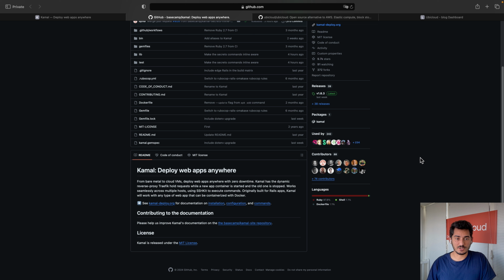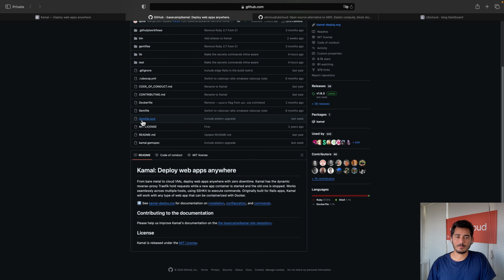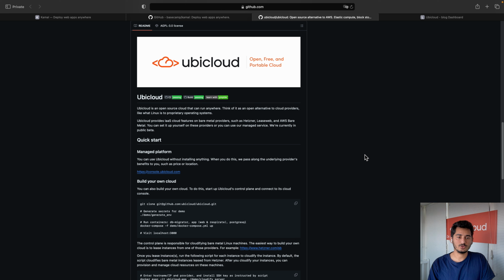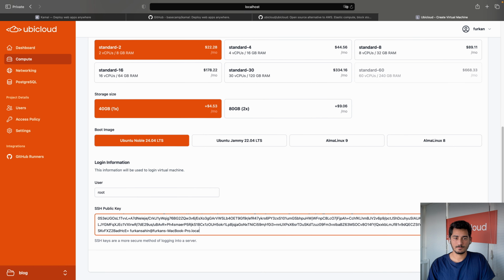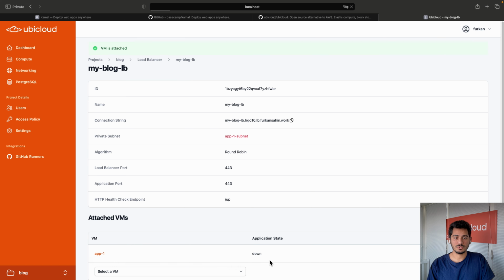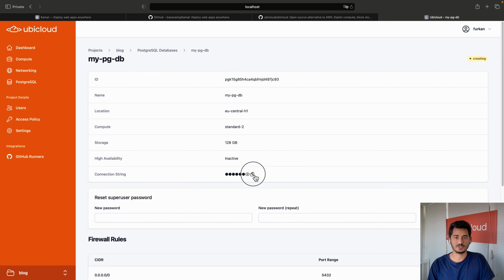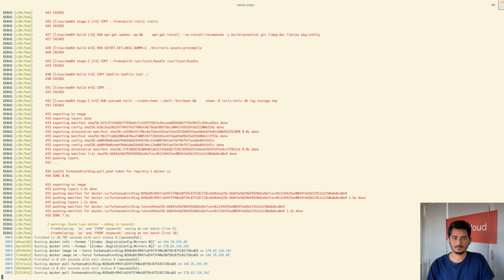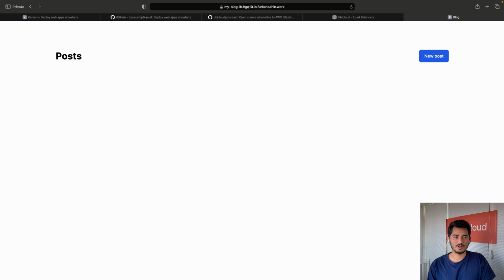Ubicloud ❤️ Kamal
Kamal is an open source tool to deploy web apps anywhere. It simplifies the process of deploying and managing your web app in production with Docker.

Even with Kamal, you still need certain infrastructure primitives, including DNS management, load balancers, and managed databases. Ubicloud offers these primitives on the cloud. We believe the combination of Kamal and Ubicloud provide a compelling open source web app deployment platform.

In this guide, we'll show steps to deploy an example web app through Kamal using Ubicloud services.